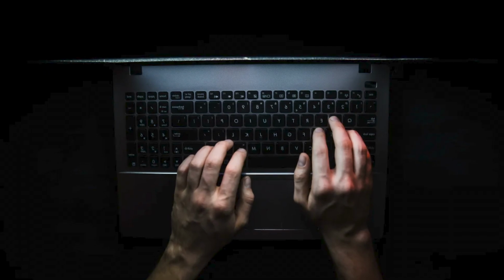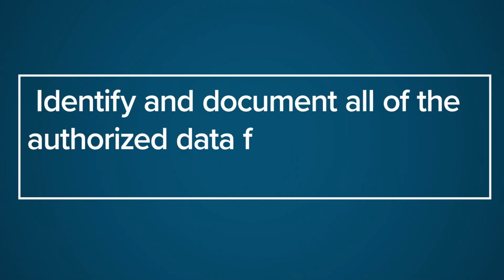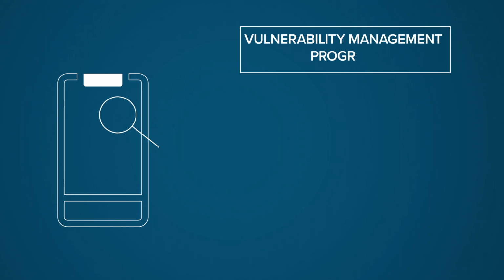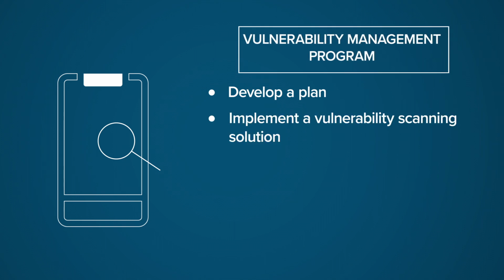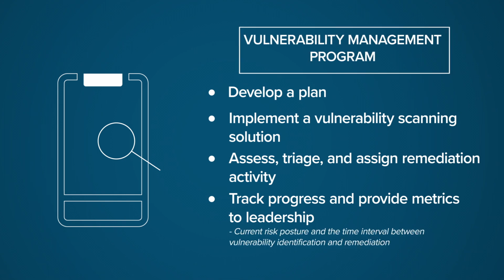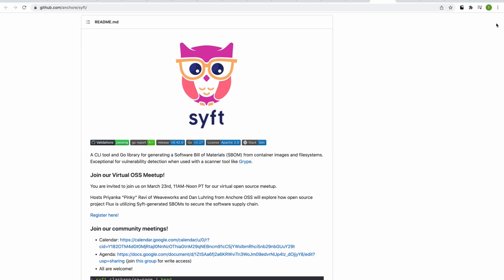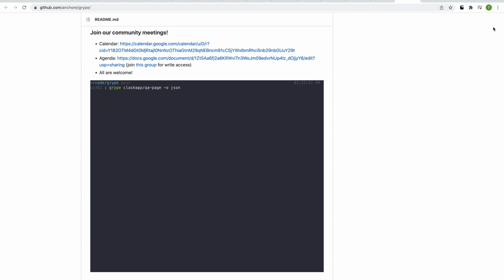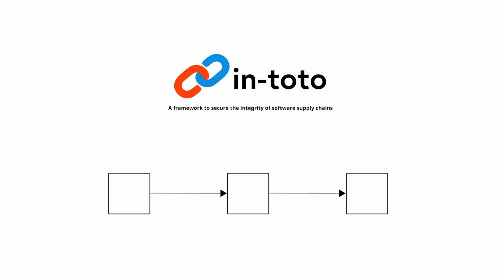How DevSecOps Can Help Mitigate the Next Log4j Vulnerability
This video will identify 3 ways to DevSecOps can help to mitigate Log4j vulnerability.
The Log4j remote code execution vulnerability is a symptom of a larger class of vulnerabilities that are now being identified and exploited. The Log4J vulnerability affects the core function of Apache Log4j2. The vulnerability enables an attacker to perform remote code execution. This allows them to access the entire network through the affected device or application.
DevSecOps processes help reduce the risk of such vulnerabilities and increase trust in your software and supply chain. They can be adopted to prevent vulnerabilities from being exploited, detect exploitation attempts, and prevent unauthorized modifications to your codebase from being deployed in a build.

Timestamps
0:00 - Intro
0:49 - Segment Your Network
1:04 - Test for Known Vulnerabilities
2:17 - Sign Artifacts and Code

📝 Check out our blog for tips, tutorials, and opinions on application development, customer experience, product management, and more

📈 Inc Magazine has rated Modus Create as one of the fastest-growing American companies for seven years in a row. Our distributed team of Modites have been pioneers in the open-source community, creating innovations such as the Ionic-Vue integration, RoboDomo, Beep, and Capsule. Visit moduscreate.com to learn more.